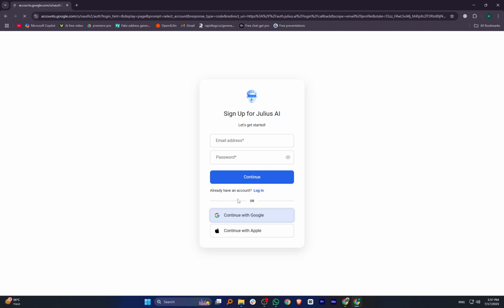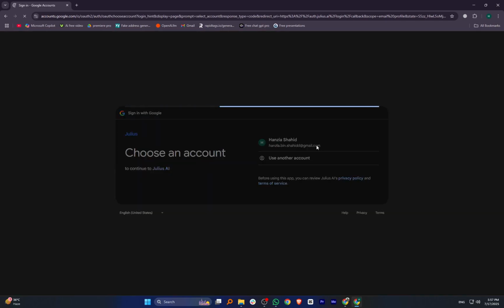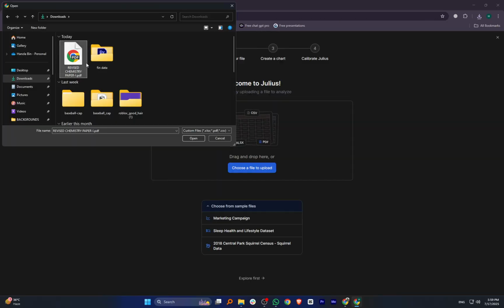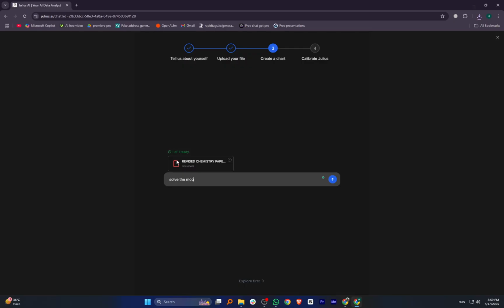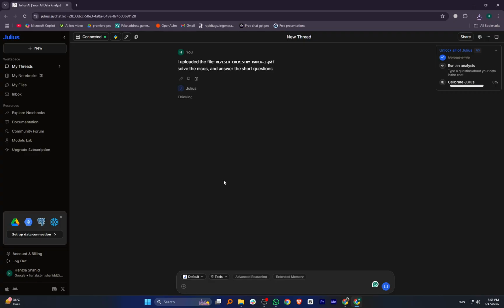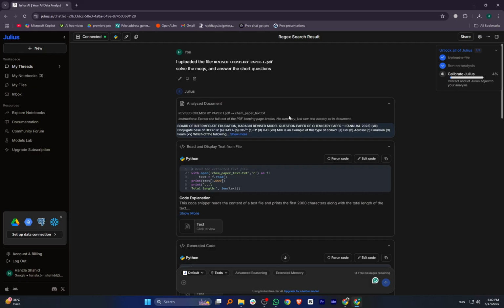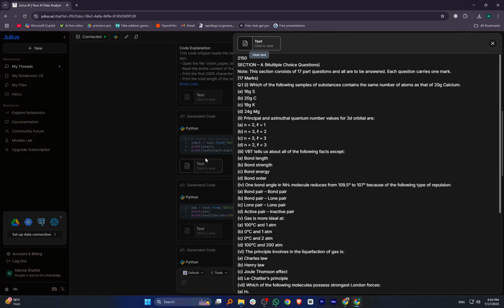Best AI for Chemistry Problems (2026) How to Use AI in Chemistry [Chemistry Ai Tool]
🔬 Best AI for Chemistry Problems in 2026! 🧪
Struggling with chemistry homework or complex equations? In this video, discover the best AI tools for solving chemistry problems in 2026. Whether you're in high school, college, or doing research, these AI chemistry tutors and problem solvers can help you learn faster and score higher!

📚 What You’ll Learn:
✅ How to use AI in chemistry (step-by-step demo)
✅ Best free & paid chemistry AI tools for 2026
✅ Solve organic chemistry, equations & homework problems
✅ AI apps for students, teachers & researchers
✅ How AI is revolutionizing science and education

💡 Perfect For:
✔️ Chemistry students (high school & university)
✔️ Science teachers & tutors
✔️ Researchers & academics
✔️ Anyone needing AI-powered chemistry help

🧠 What's Covered in the Video:
🔹 AI chemistry homework solvers
🔹 Organic chemistry AI assistants
🔹 AI for balancing chemical equations
🔹 AI science education platforms

🧪 Let AI do the heavy lifting for your chemistry work!